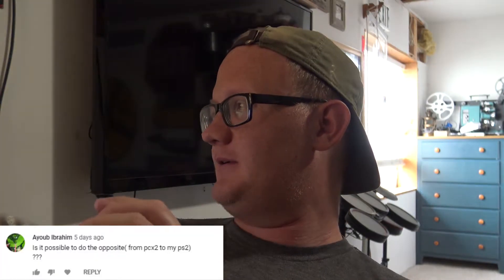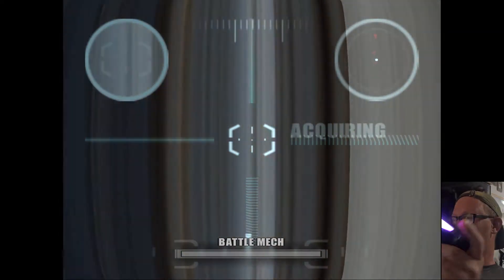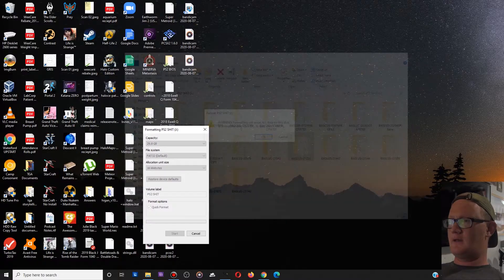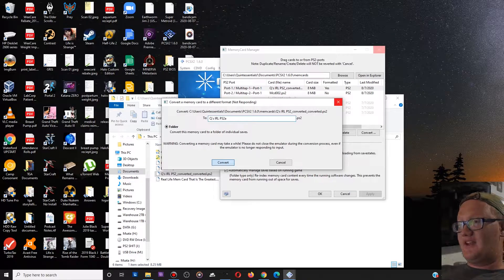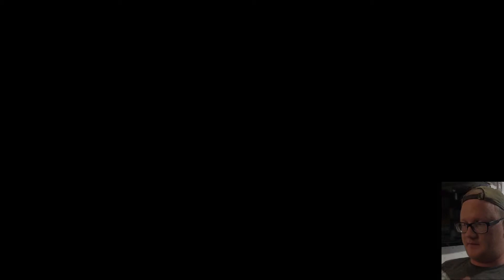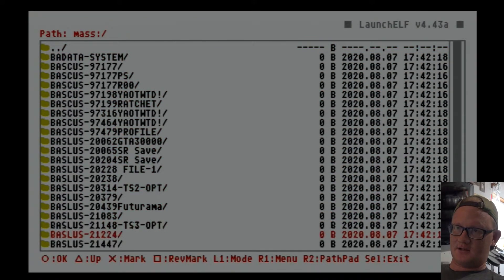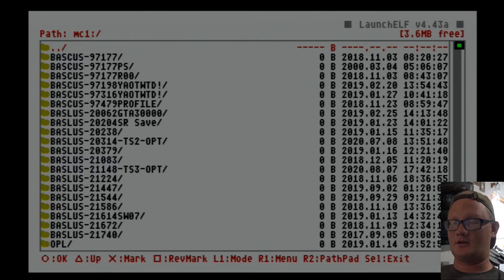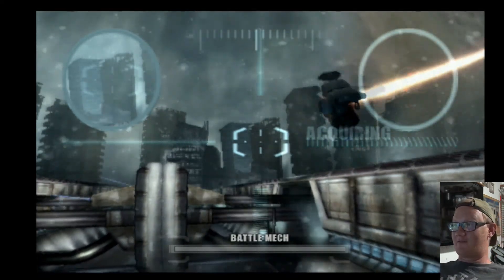Moving PS2 Save Files From PS2 Emulator to Real PS2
I show how to move a game save file from PCSX2 to an actual PS2 so that you can start a game on PCSX2 and then continue it on a PS2 without having to redo all your progress.